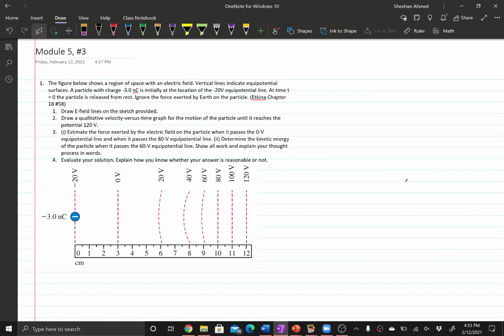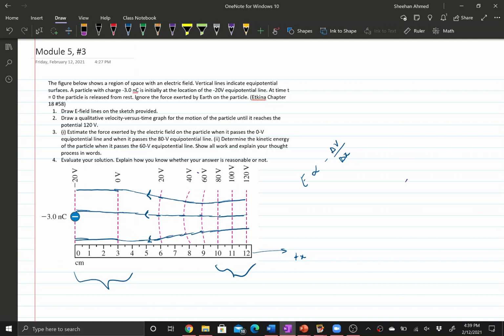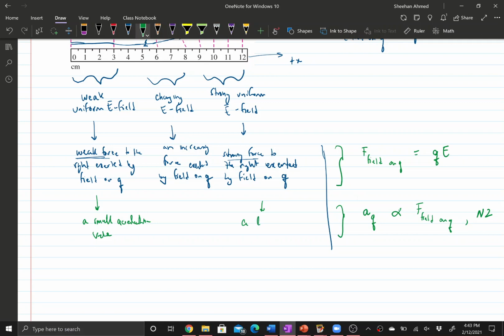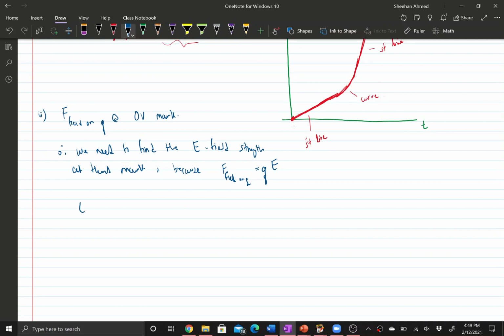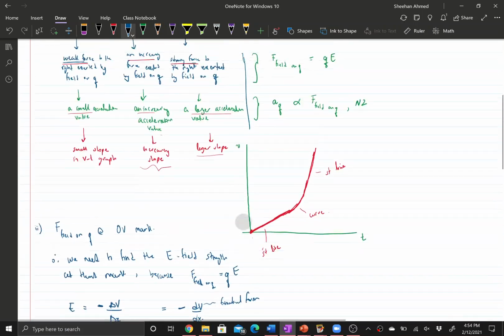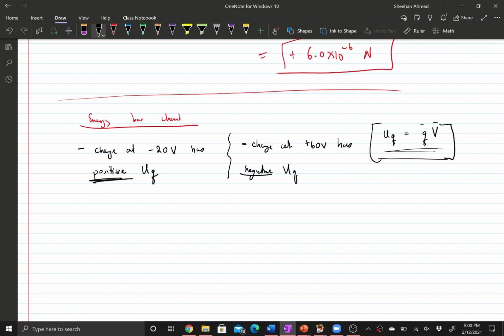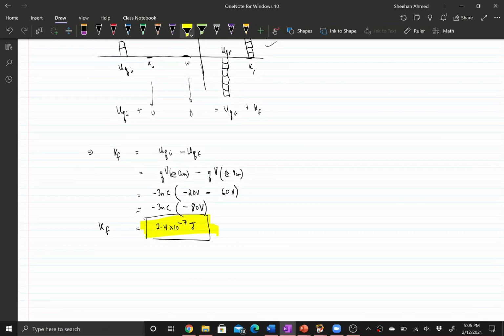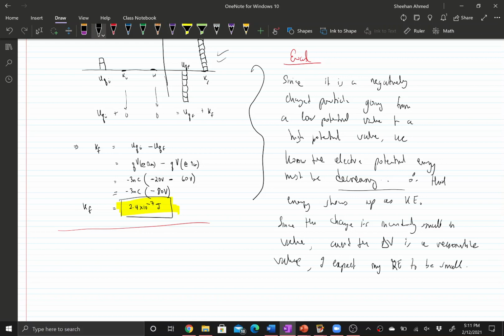Problem 5.3 Solution